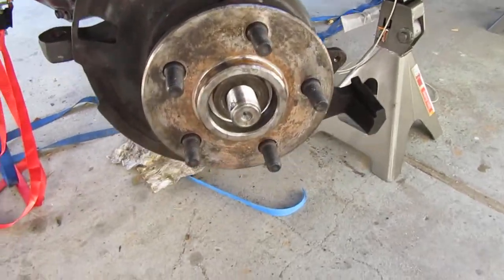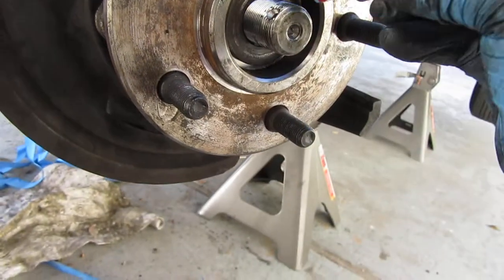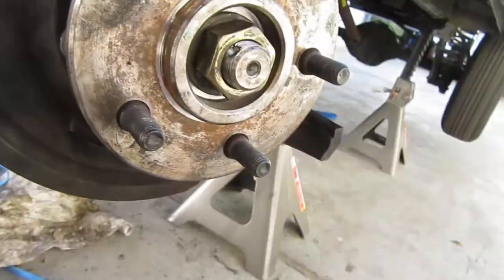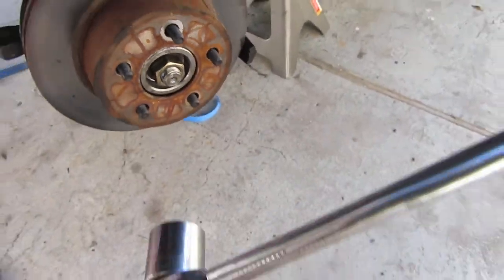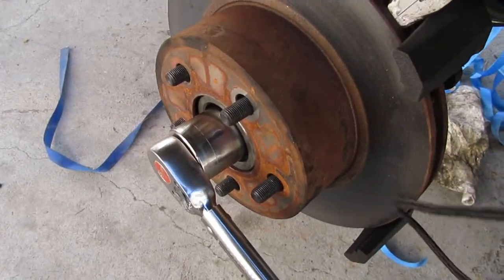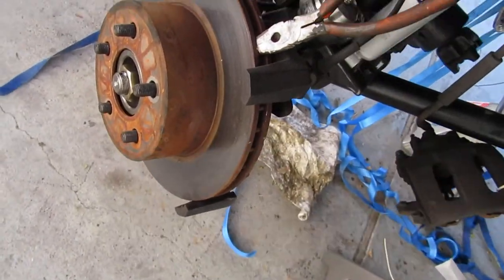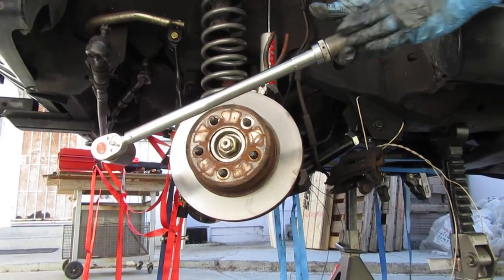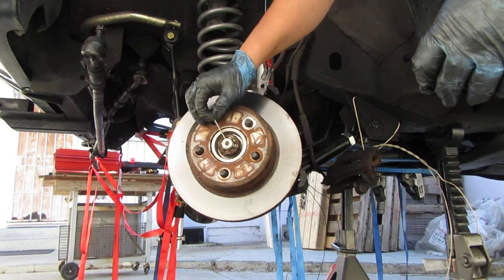Jeep ZJ 5.9 Torque Front Axle Shaft on to Hub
In this video I torque the left front Axle Shaft on to the Wheel Hub.